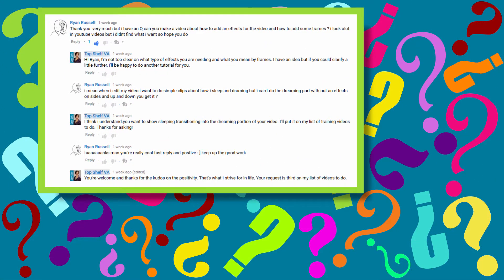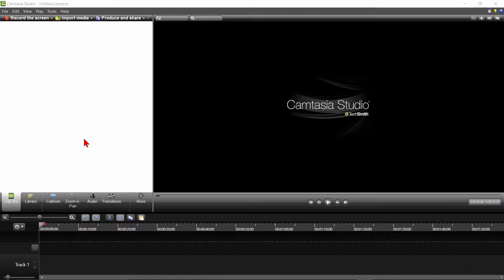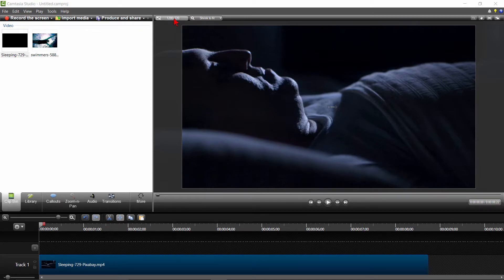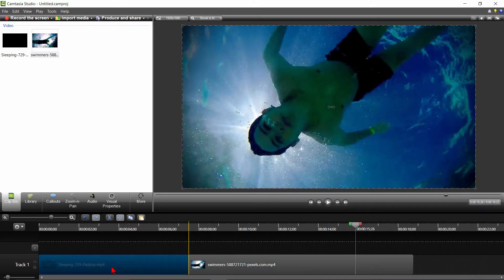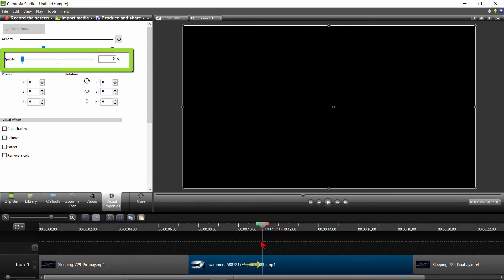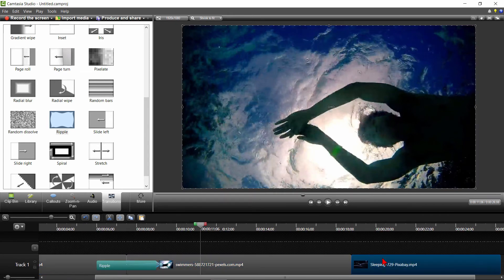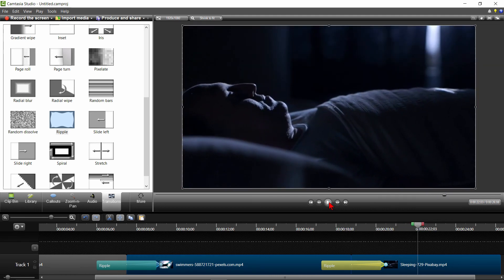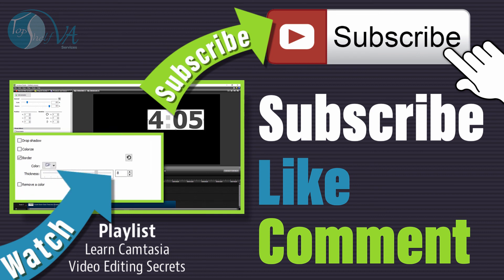Camtasia Tutorial - How to Create a Dream Sequence Transition Effect ✅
Camtasia Tutorial: How to Create a Dream Transition Animation Effect: Recently one of my subscribers, Ryan Russell, was watching my video, “Create a Camtasia Countdown Clock Timer for Videos” and asked in the comments section if I could demonstrate how to do simple clips going from a sleeping state to a dreaming state. He wanted to know if there was a way to represent this dream sequence transition effect in Camtasia Studio. (Camtasia

I have created what I believe would be the best way to show a person sleeping, then segueing into a dream state, using two simple features within Camtasia to create this dream sequence effect.  Watch the video to see how to create this very smooth dream sequence animation, quickly and effectively.

I’m always happy to answer any of my subscribers’ requests for tutorials.  I’m always happy to answer my subscriber’s requests in my upcoming videos.

The more the channel grows the more opportunities I have to help others.

Watch the video for the full details on “How to Create a Dream Sequence Transition Effect.”